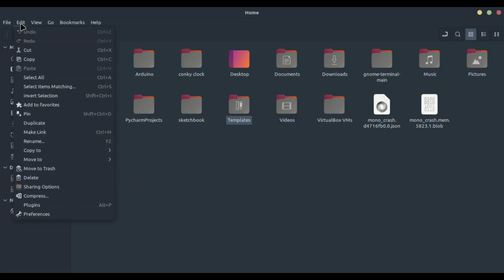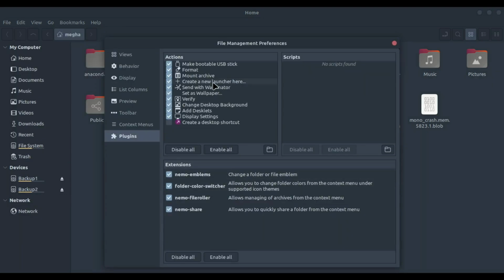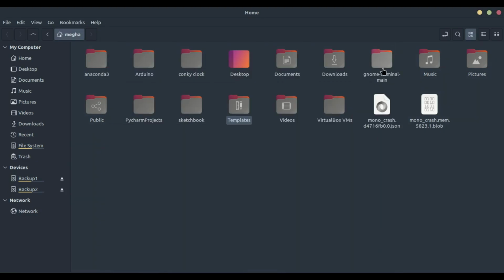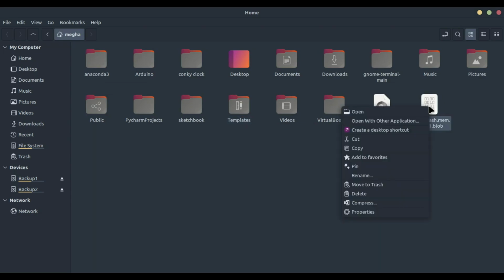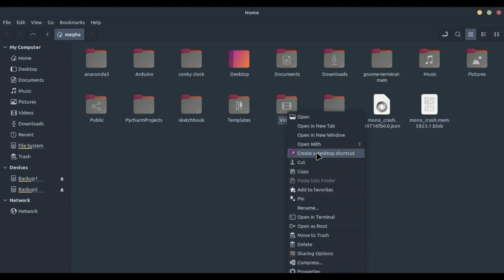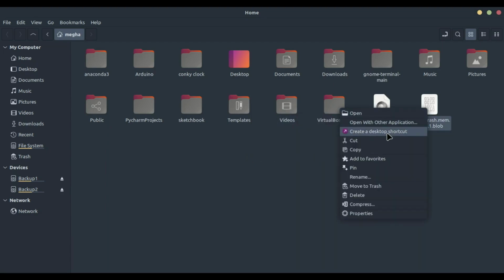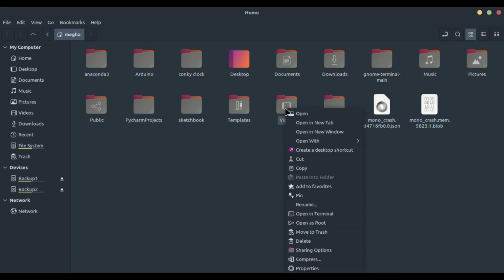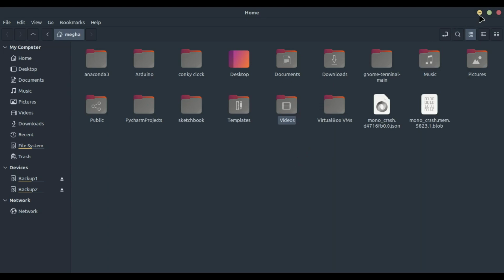Discover the EASIEST Way to Create Desktop Shortcuts in Linux Mint 21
On Windows, creating desktop shortcuts is super simple—just right-click and you're done. But in Linux Mint, it’s not that straightforward out of the box. There's no built-in right-click shortcut creation by default… unless you know this trick!

In this video, we show you the quickest and easiest way to create desktop shortcuts in Linux Mint using the Nemo File Manager—with just a few clicks, no terminal needed!

🖥️ Steps Covered:

    Open Nemo and click the Edit menu

    Go to Plugins, then enable "Create Desktop Shortcut"

    Find your file, app, or folder

    Right-click → Create Desktop Shortcut
    ✅ Boom! It appears on your desktop just like Windows!

🎯 Perfect for:

    Beginners coming from Windows

    Quickly accessing folders, apps, or scripts

    Linux Mint Cinnamon Edition users

🚀 Why This Method Works:

    100% GUI-based, no commands needed

    Uses Nemo's built-in features

    Makes Linux Mint more beginner-friendly